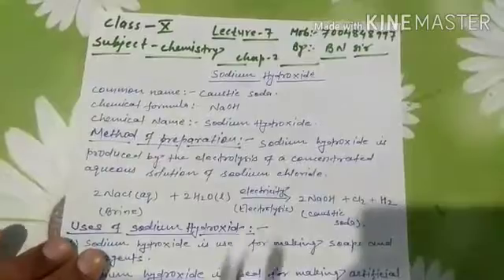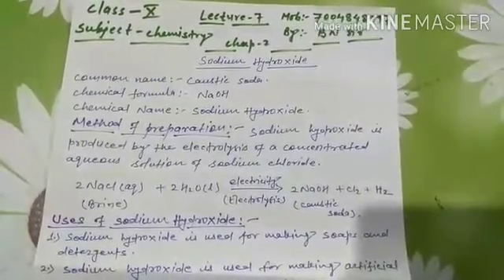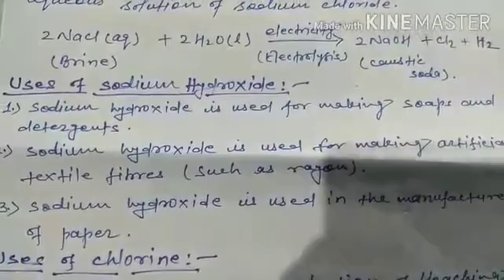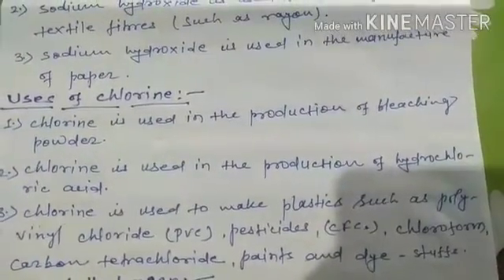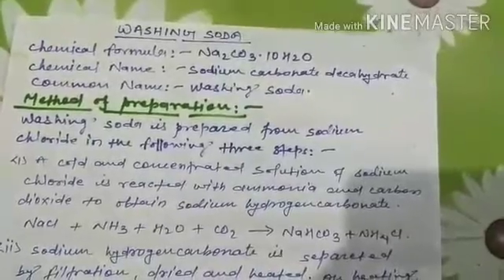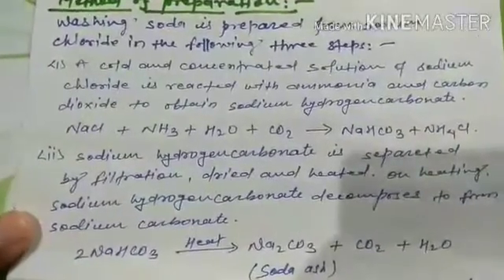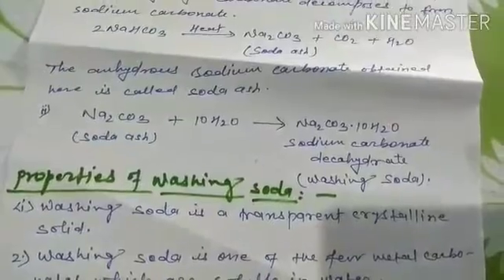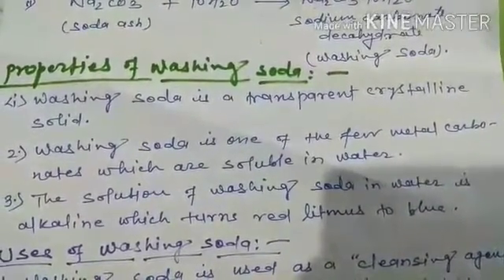Class 10 Chemistry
Best Essay Book
Harry Potter Box Set: The Complete Collection in 7 Volumes